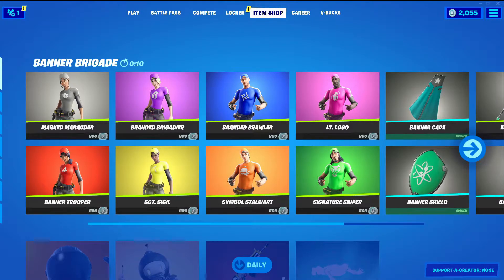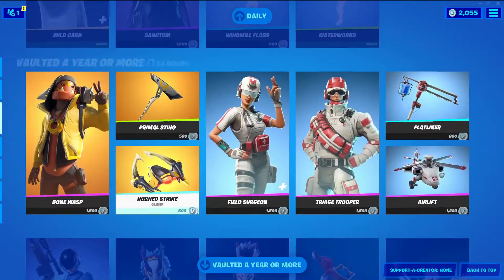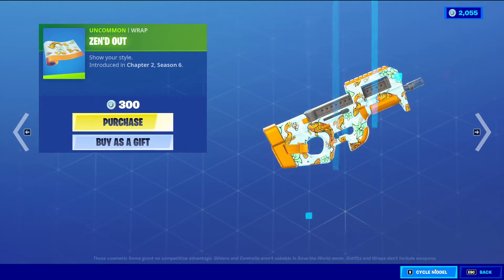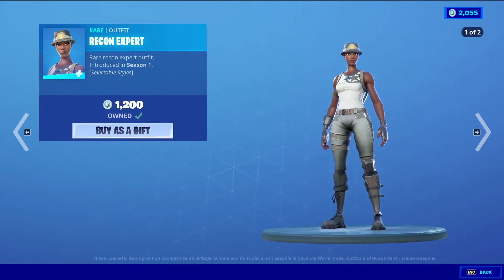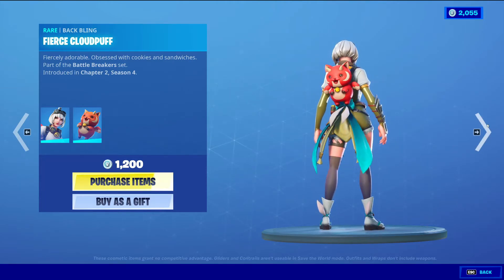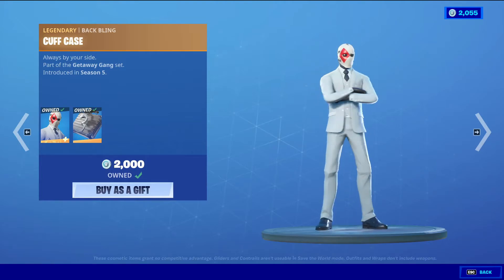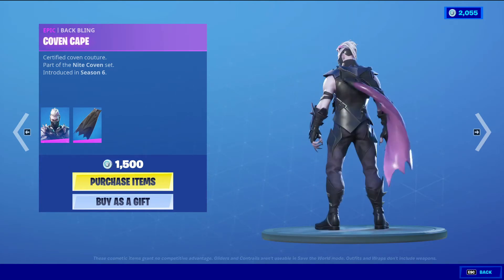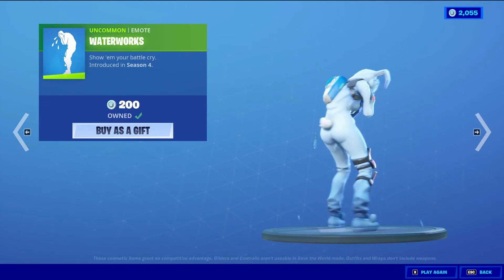Fortnite Item Shop -April 11th 2021 | Recon Expert, Wild Card, Gangnam Style, Waterworks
Another Item Shop update today April 11th, 2021!

🌟🌟🌟Featured🌟🌟🌟
⛏️ Gangnam Style (Emote)
⛏️ Recon Expert (Female Skin)
⛏️ Guff (Skin)
⛏️ Regal Floof (Pickaxe)
⛏️ Razor (Female Skin)
⛏️ Kurohomura (Male Skin)
⛏️ Silver Flame (Wrap)
⛏️ Battle Breakers (Music Pack)

🌟🌟🌟Daily Items🌟🌟🌟
⛏️ Wild Card (Male Skin)
⛏️ Sanctum (Male Skin)
⛏️ Zen'd Out (Wrap)
⛏️ Windmill Floss (Emote)
⛏️ Smooth Moves (Emote)
⛏️ Waterworks (Emote)

🌟🌟🌟Vaulted A Year or More🌟🌟🌟
⛏️ Bone Wasp (Male Skin)
⛏️ Primal Sting (Pickaxe)
⛏️ Horned Strike (Glider)
⛏️ Field Surgeon (Female Skin)
⛏️ Triage Trooper (Male Skin)
⛏️ Flatliner (Pickaxe)
⛏️ Airlift (Glider)
⛏️ Astro Assassin (Female Skin)
⛏️ Taro (Male Skin)
⛏️ Nara (Female Skin)
⛏️ Gatekeeper (Pickaxe)
⛏️ Flying Carp (Glider)
⛏️ Llama Conga (Emote)
⛏️ Zany (Emote)
⛏️ Jumping Jacks (Emote)
⛏️ Fist Pump (Emote)
⛏️ IDK (Emote)

🌟🌟🌟Limited Time🌟🌟🌟

🌟Cyber Infiltration Pack 2,200 V-Bucks:
⛏️ Chigusa (Female Skin)
⛏️ Watchful Wabbit (Back Bling)
⛏️ Megumi (Female Skin)
⛏️ Guard Pup (Back Bling)
⛏️ Yuki (Female Skin)
⛏️ H4CK // P4CK (Back Bling)

🌟Infiltration Tools Pack 1,00 V-Bucks:
⛏️ Cutting Words (Dual Pickaxes)
⛏️ Rebel Authority (Dual Pickaxes)
⛏️ SL1C3 // D1C3 (Dual Pickaxes)